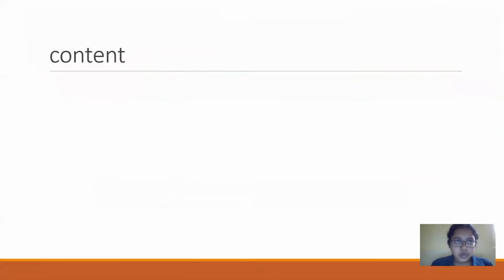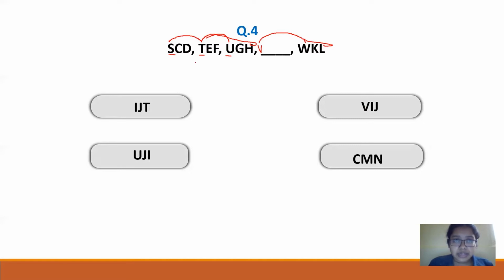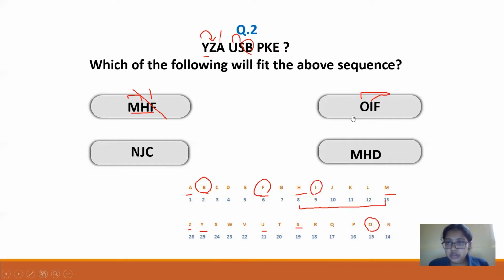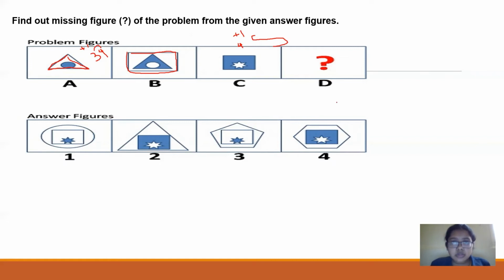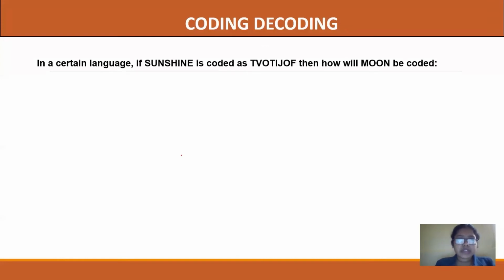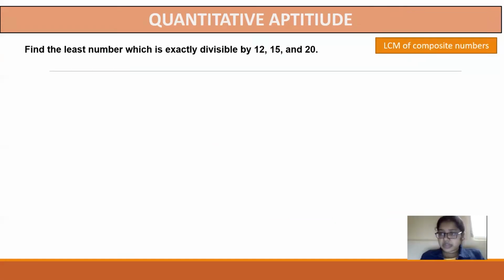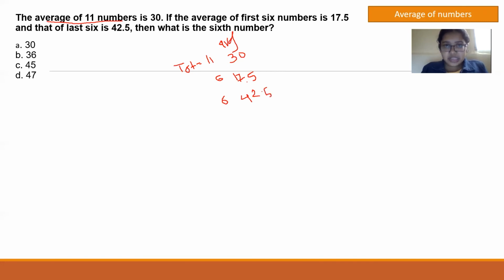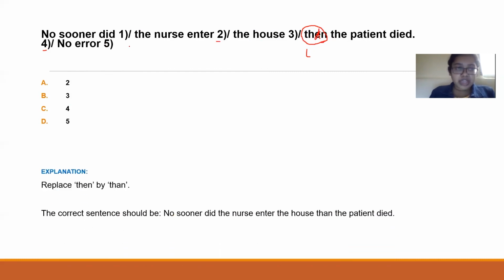Aptitude preparation by Neelamkumari Prasad TYBSc CS Sarhad College Pune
All important topics covered in this video regarding aptitude.